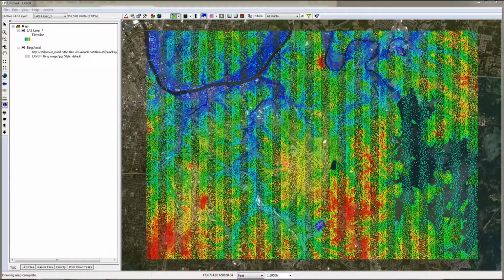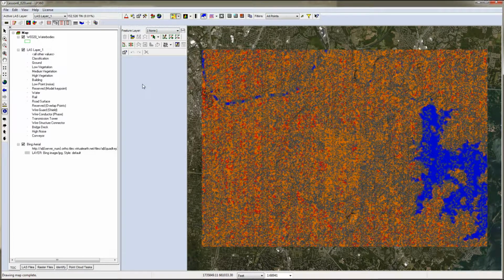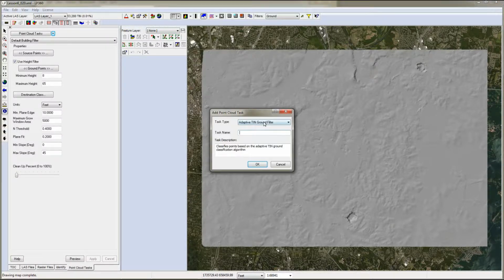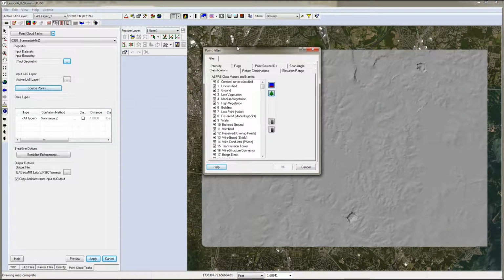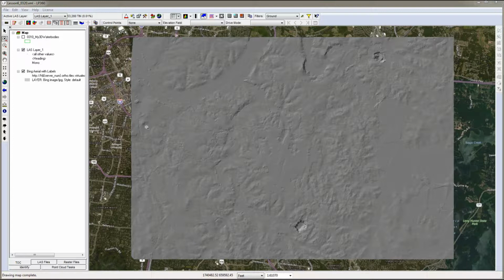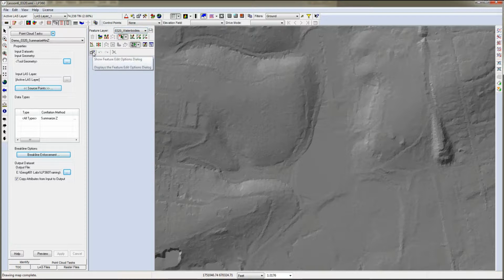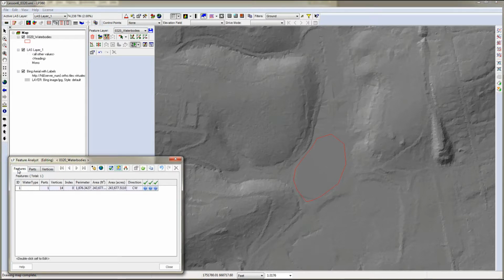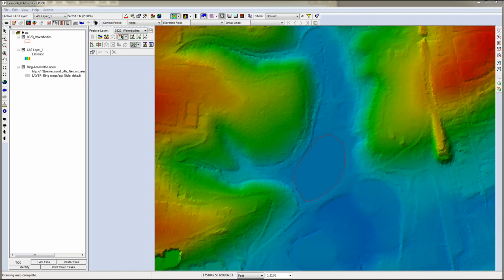GEOG481_Lesson6_0320_1